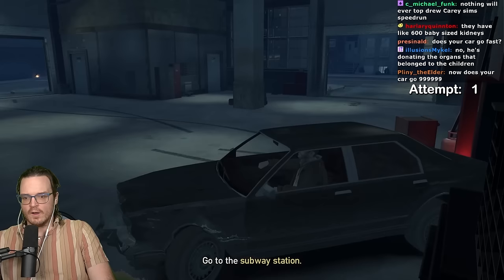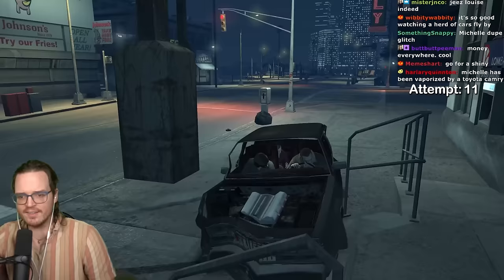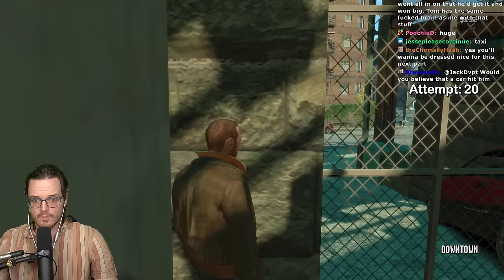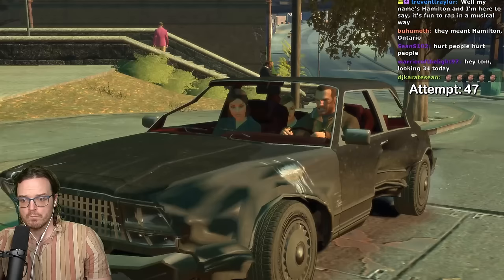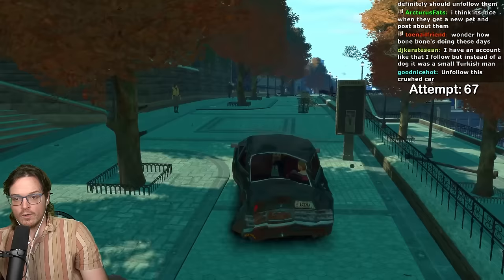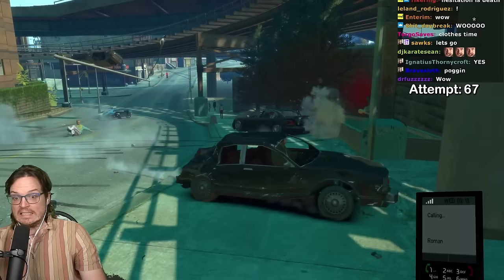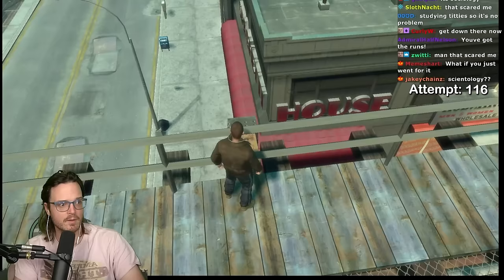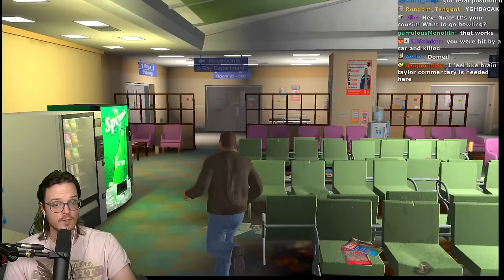GTA with the cars turned ALL the way up | Tom Walker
- watch the stream live!
This game is completely perfect, and I love it very, very much. The cars are far too fast but with planning, with gumption, and above all, with a seemingly endless amount of time, I really think we can get through this! This is the third mission of the game, Three's A Crowd - Mallorie and Michelle are at the train station and Niko needs to pick them up, drop them off, then grab some sweet new clothes.

Edit by Shadelock.